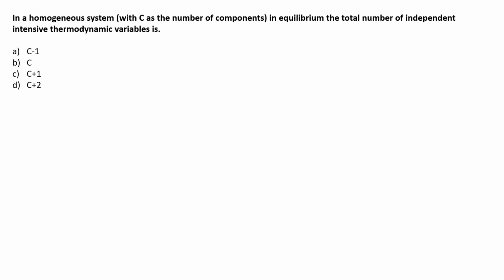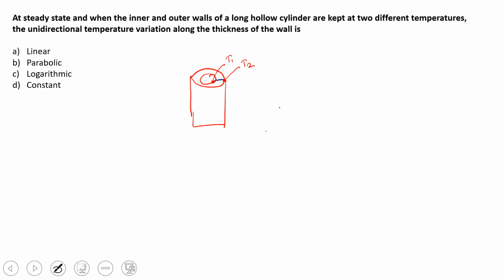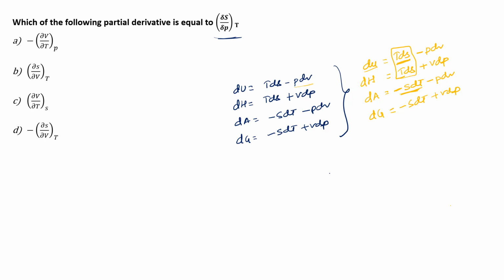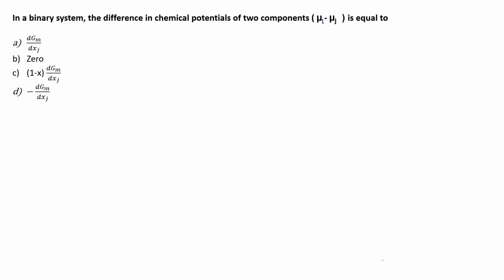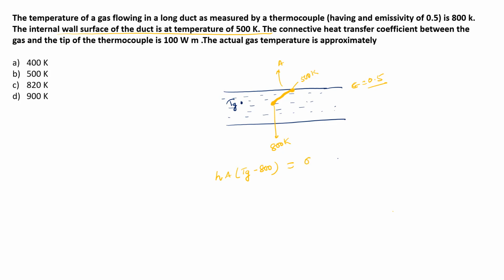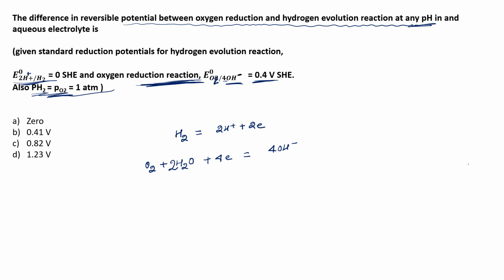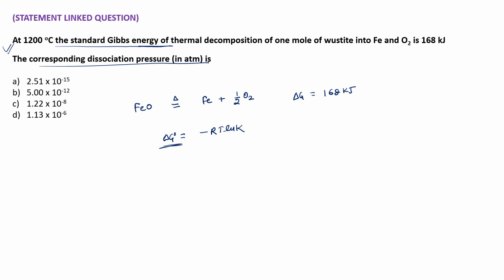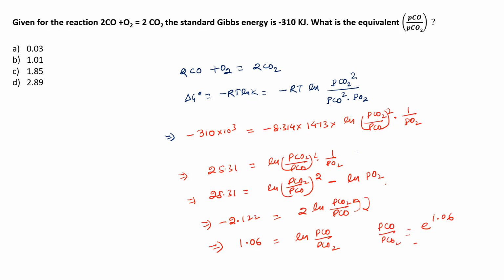GATE 2010 Themodynamics and Rate Process Solution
00:00 Intensive thermodynamic variable
01:25 Electrolysis
04:39 Heat conduction
07:39 Maxwell equation
13:57 Fluid mechanics
16:15 Chemical potential
18:56 Heat transfer thermocouple temperature question
25:00 Nerst Equation
31:14 Statement linked question dissociation pressure
35:11 PCO/PCO2 ratio